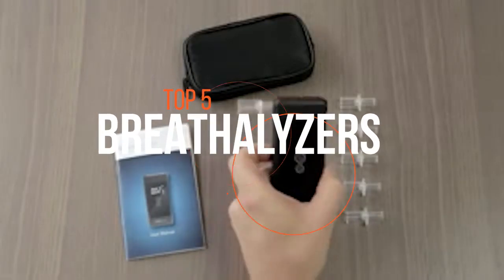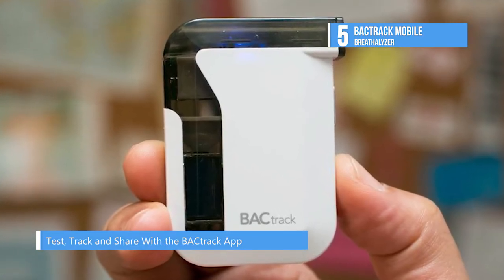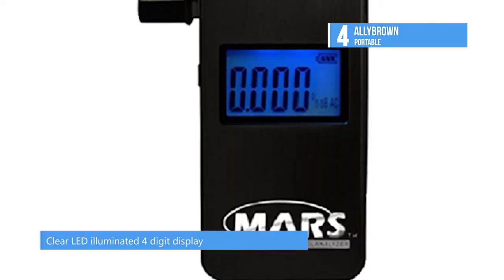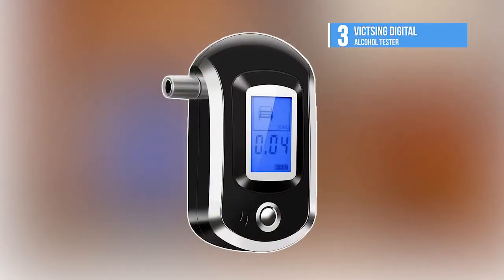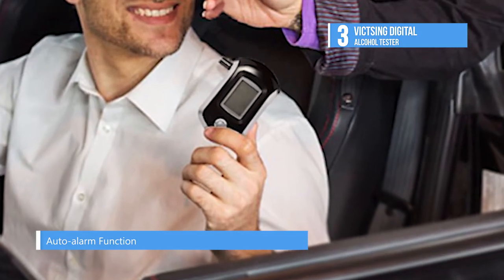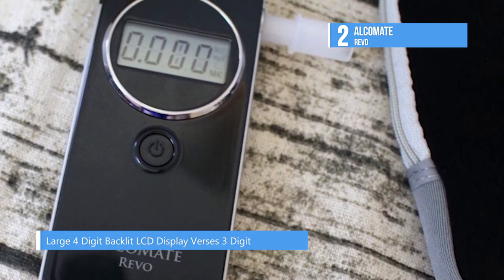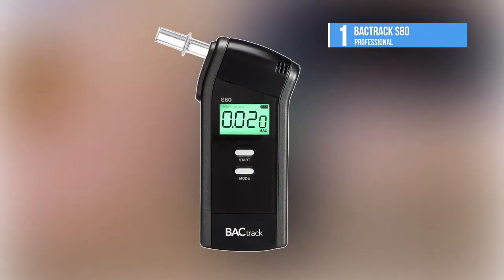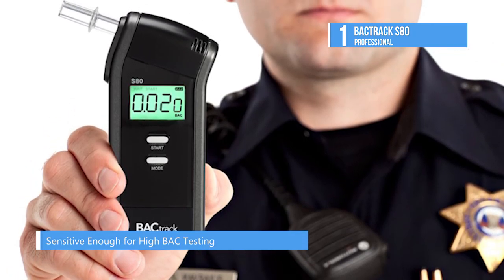TOP 5: Breathalyzers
Best 5 Breathalyzers
1. BACtrack S80 Professional
2. AlcoMate Revo
3. VicTsing Digital Alcohol Tester
4. Allybrown Portable
5. BACtrack Mobile

Governments spend huge amounts of money increasing public awareness about the hazards of drunk driving, we are yet to witness a dramatic improvement. One important tool the police use are the best breathalyzers on the market and they continue to play a crucial role in helping us curb drunk-driving.